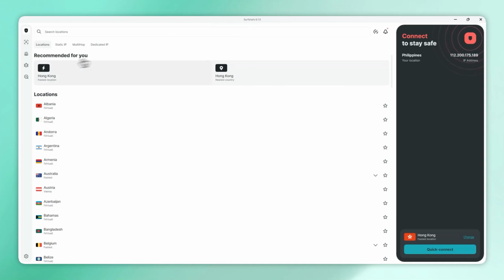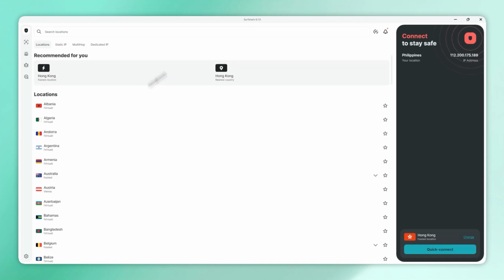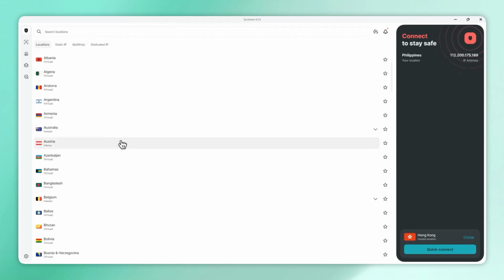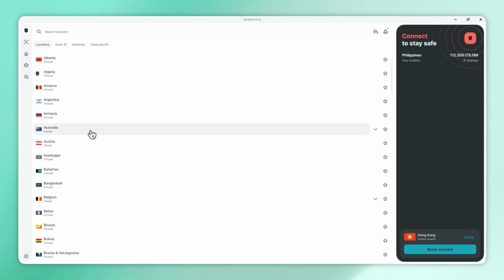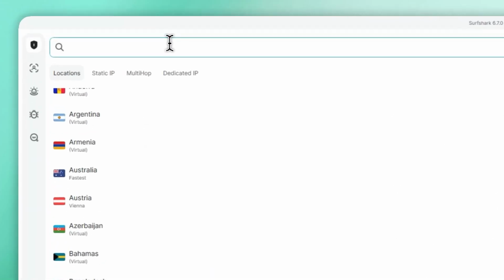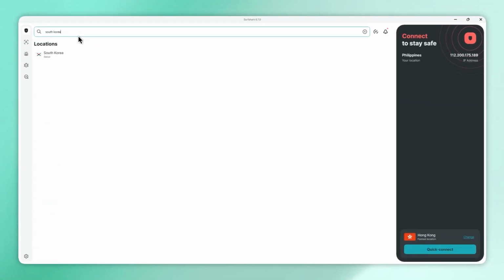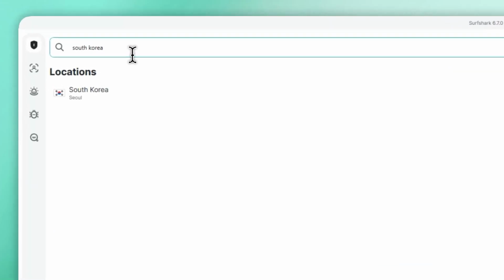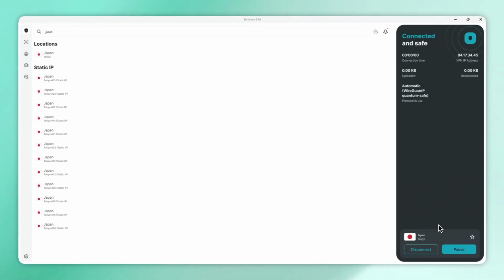How To Use Surfshark VPN In China (Full Guide)